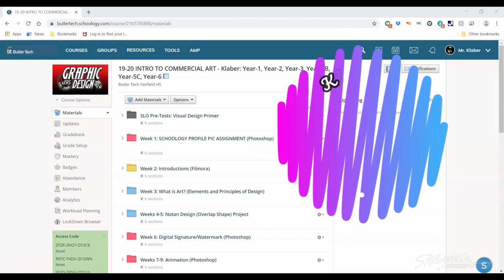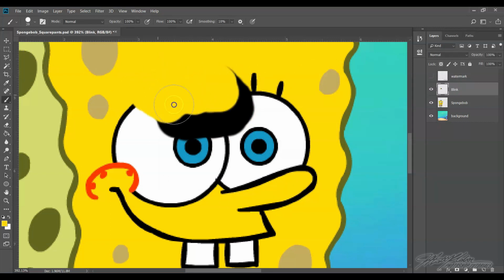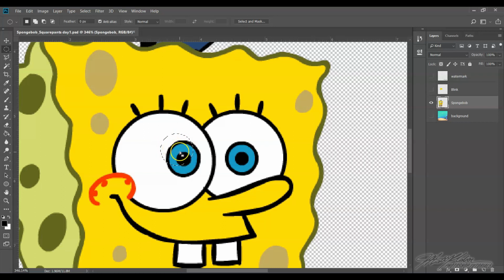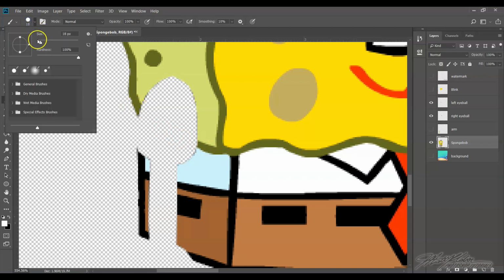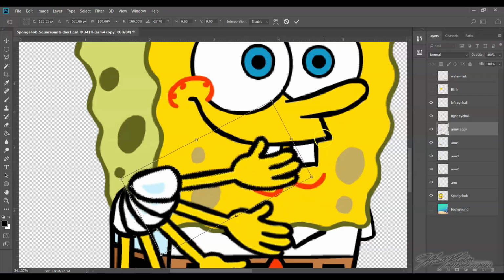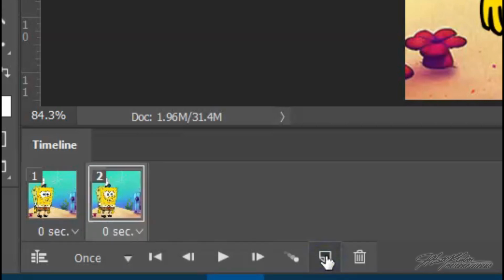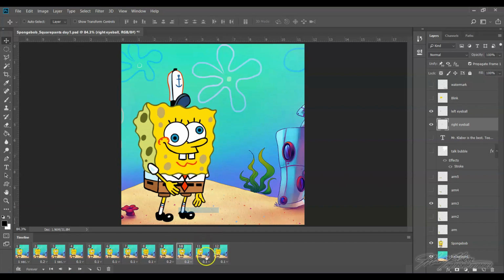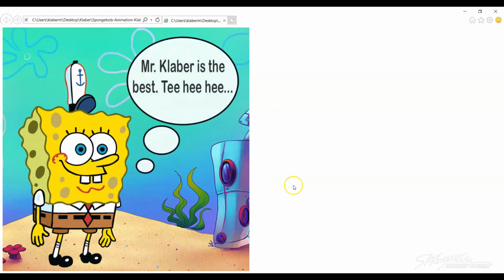How to Animate Spongebob Squarepants in Photoshop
Step by step instructions on how to animate Spongebob Squarepants using Photoshop.